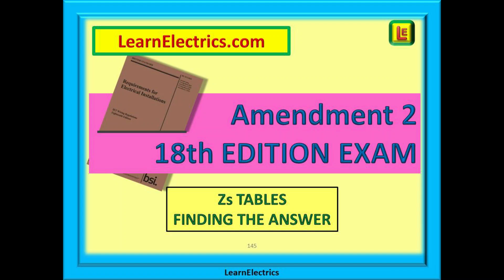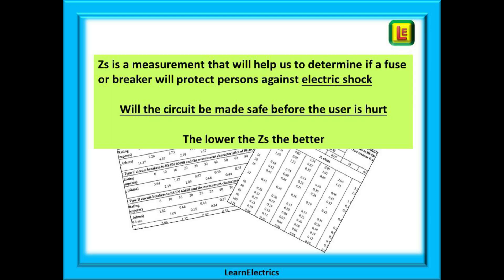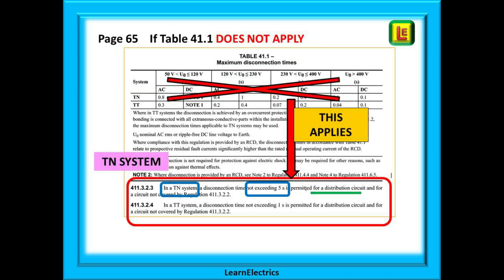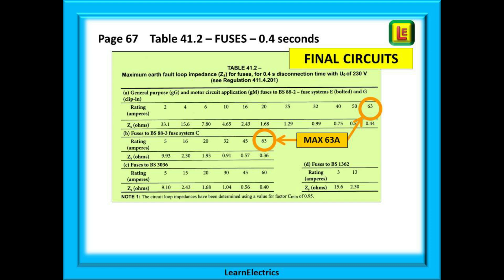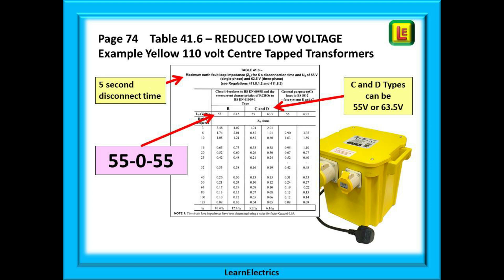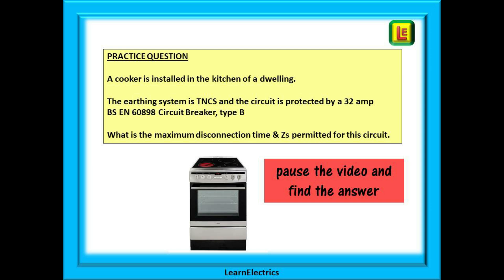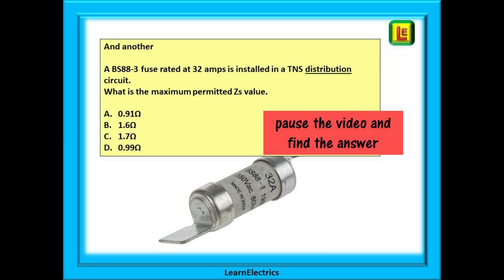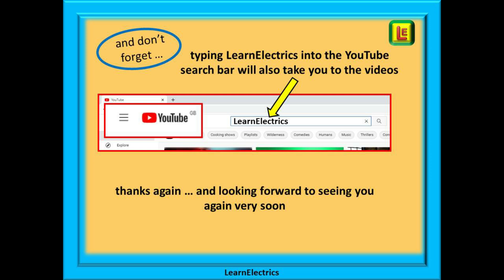18th EDITION AMENDMENT 2 EXAM – Zs TABLES – ANSWERING THE QUESTION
This video is part of a series of help videos from  LearnElectrics, on Amendment 2 of the 18th Edition of the Wiring Regulations.

This series of videos, will help you to study for the exam and should improve your chances of passing enormously by showing you how to use the book and how to easily find the answers to the questions by reading the question and extracting the key words from it.

 And equally, if you have already passed the exam but are a little rusty, then these videos will help you to brush up on your knowledge and maybe even give you some new learning.

Why do we have Zs? That’s a reasonable question and one that is frequently asked.
In the exam you will get AT LEAST five questions on Zs and disconnection times, possibly more.

To improve your exam pass marks, it is essential that you understand the information in this video.
If you follow this video this will be five easy questions for you in the exam.